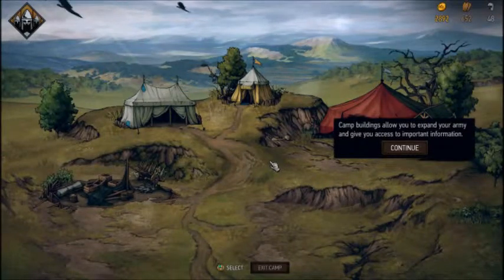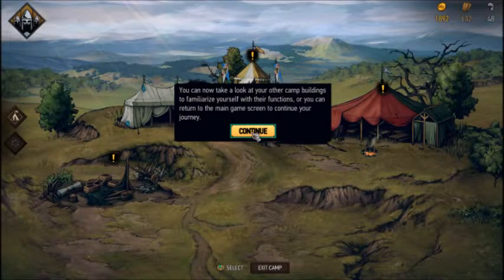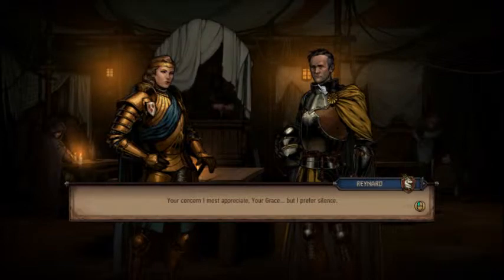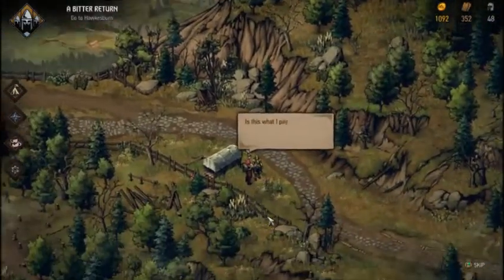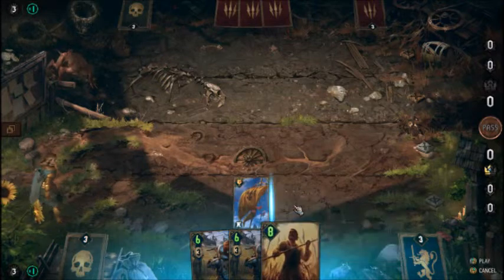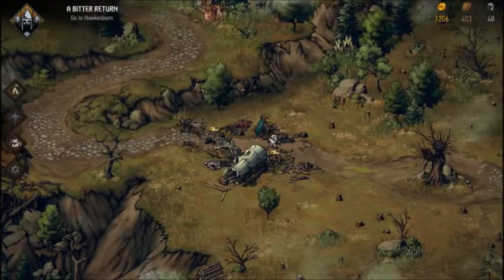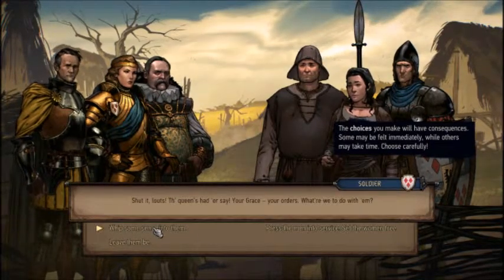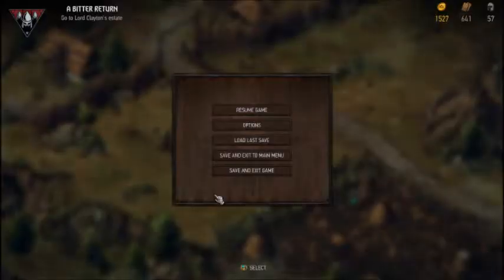Lets Play Thronebreaker The Witcher Tales Part 2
Welcome to my Thronebreaker The Witcher Tales Series, Thronebreaker The Witcher Tales is by CD Projekt Red, so even more Gwent...but oh have the rules and everything changed, enjoy.